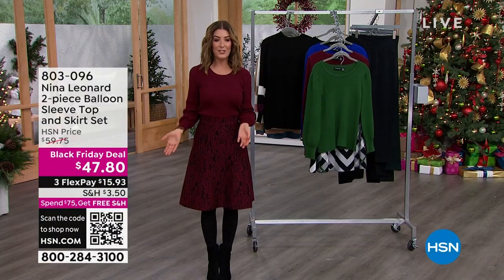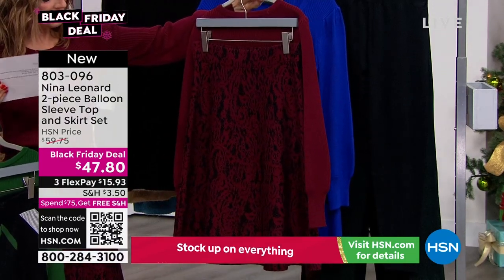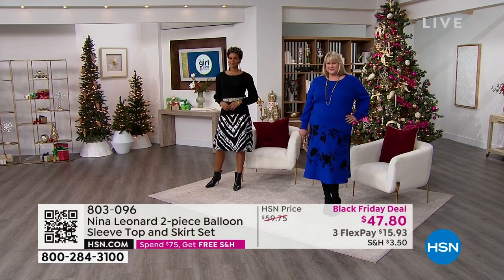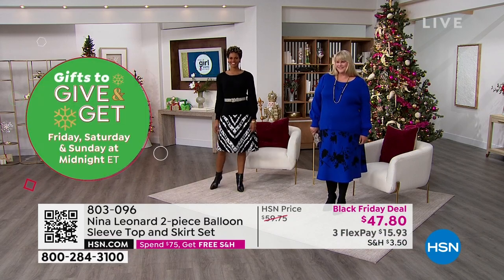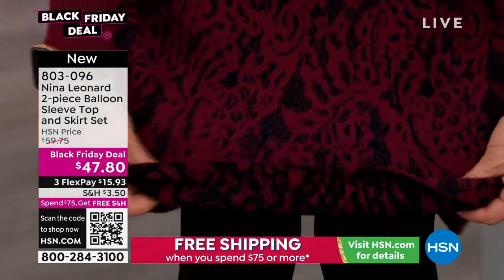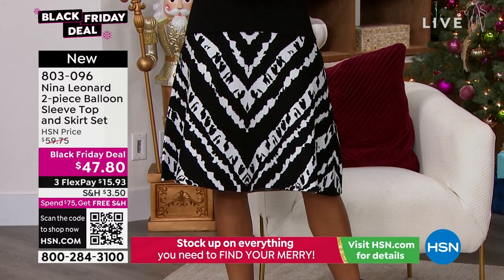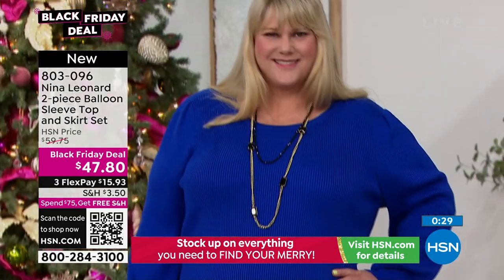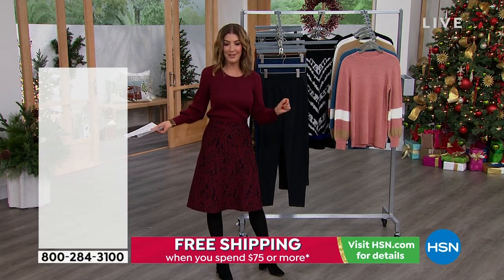Nina Leonard 2piece Balloon Sleeve Top and Skirt Set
This perfectly matched top and skirt set solves your whattowear dilemma for any day of the week.